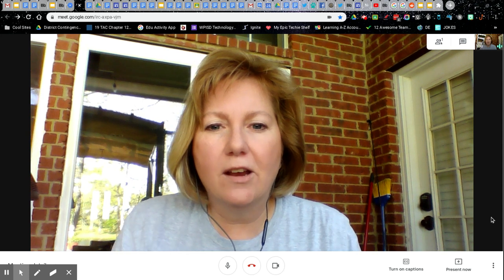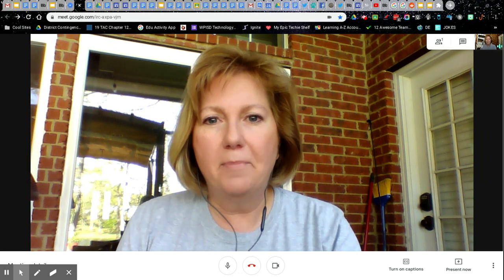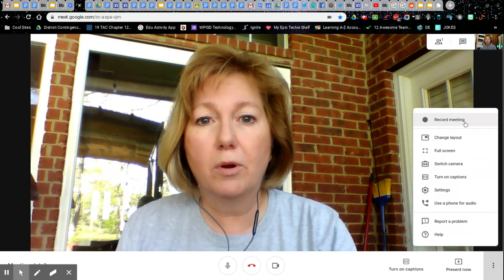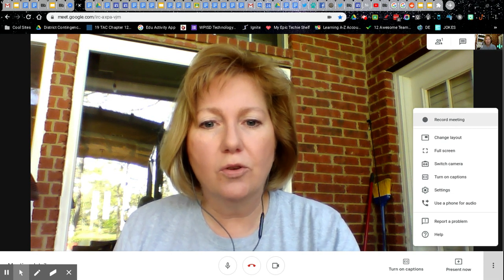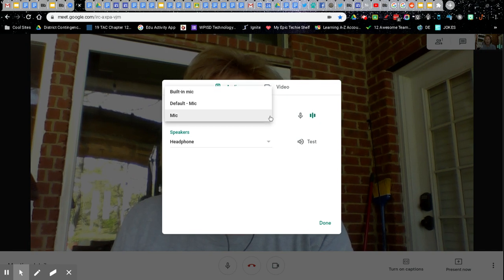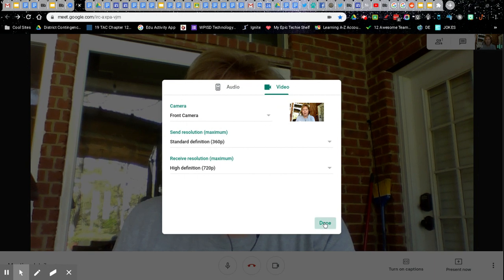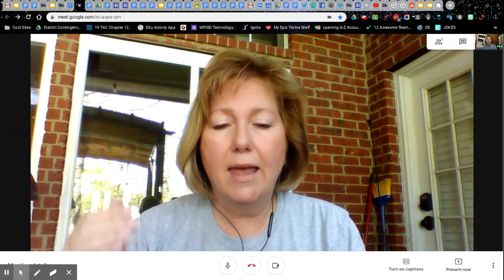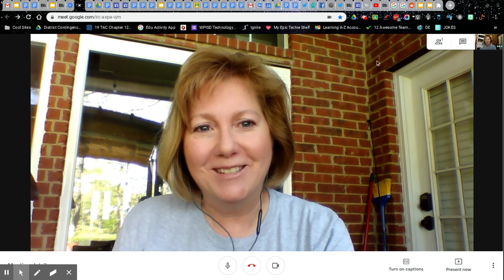Google Meet - accessing webcam and audio settings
How to access Mic/Webcam settings in a Google Meet